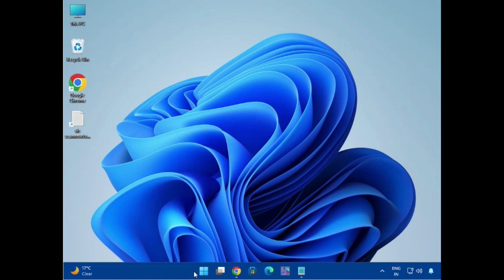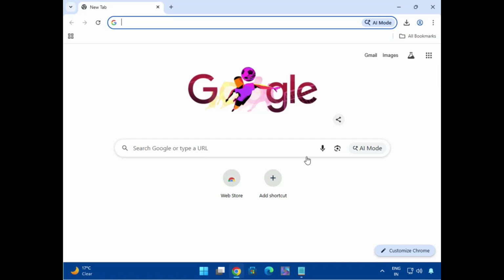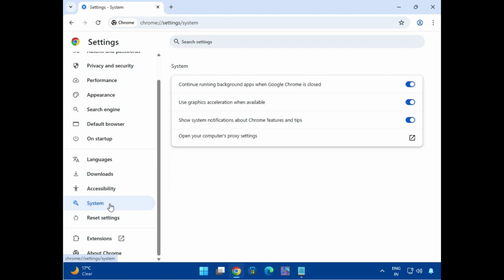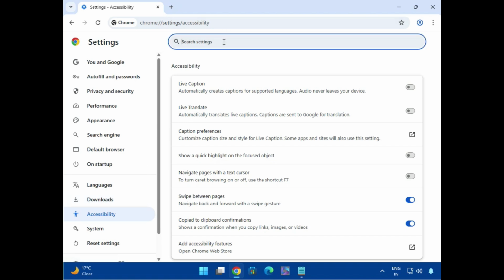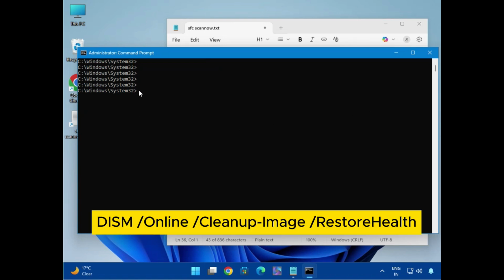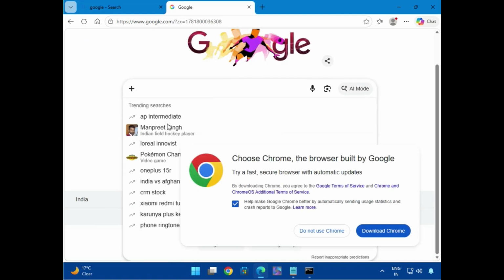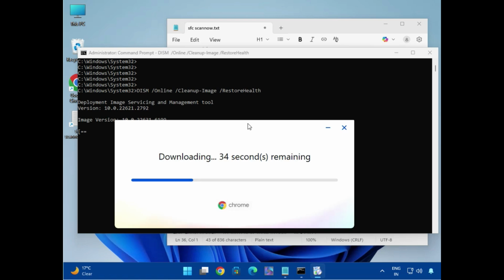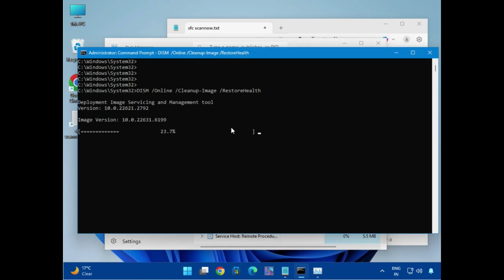Fix Chrome Slow to Start and Slow to Upload Files on Windows 11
Chrome Takes Forever to Open? Here's the Real Fix!
Fix Slow File Uploads in Chrome on Windows 11
Chrome Running Slow After Windows Update? SOLVED!
Google Chrome Slow Startup and Upload Issues – Complete Fix
Speed Up Chrome on Windows 11 in Just Minutes!
Chrome Freezes When Uploading Files? Easy Solution
Fix Google Chrome Lag, Slow Loading, and Upload Problems
Chrome Opens Slowly and Uploads Take Forever? FIXED!
How to Make Google Chrome Faster on Windows 11
Windows 11 Chrome Performance Issues? Try These Fixes!
Chrome Slow to Launch and Upload Files – Ultimate Troubleshooting Guide